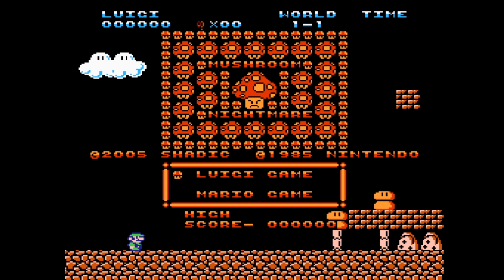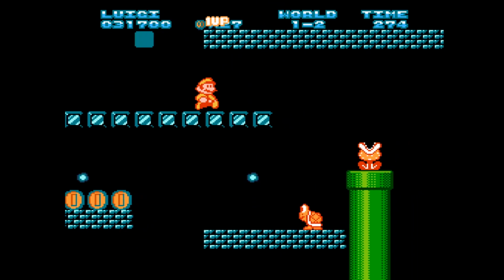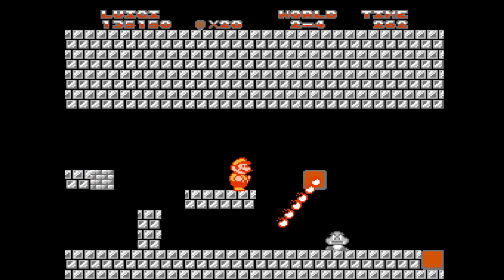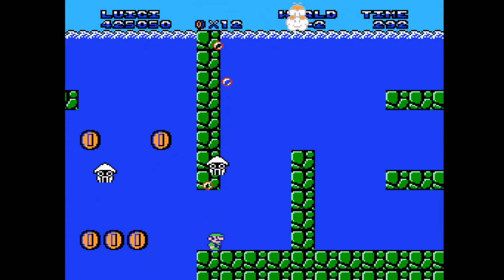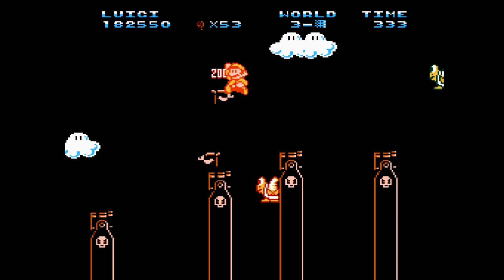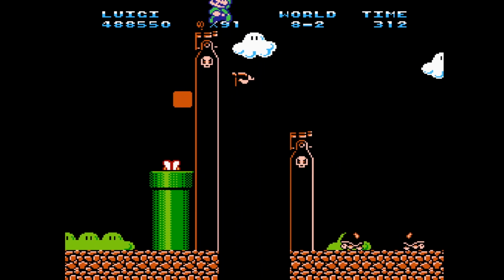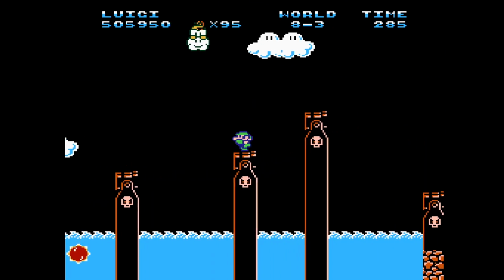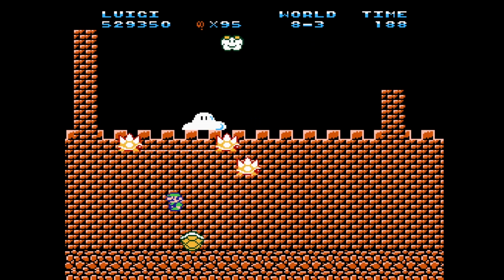Super Mario Bros. Mushroom Nightmare - NES ROM Hack! - Killgruz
Today we're checking out a fun ROM hack from 2005, created by Shadic. It's a levels and graphics hack that I found enjoyable to play through. In this video I give you my thoughts about this hack, and show you what's good about it.